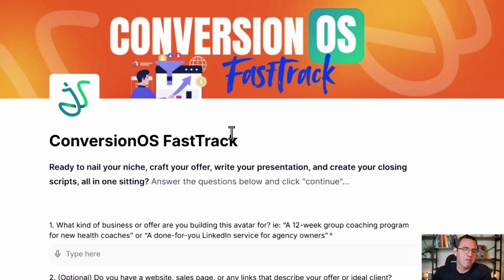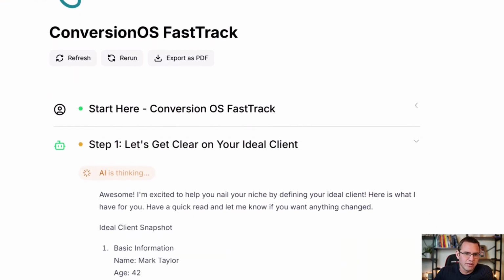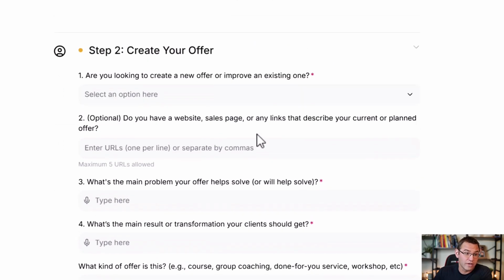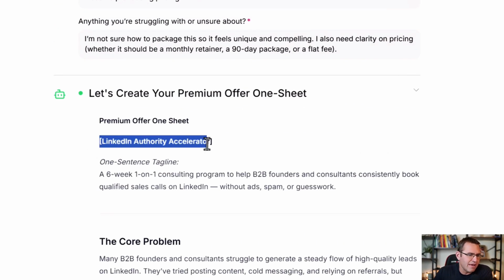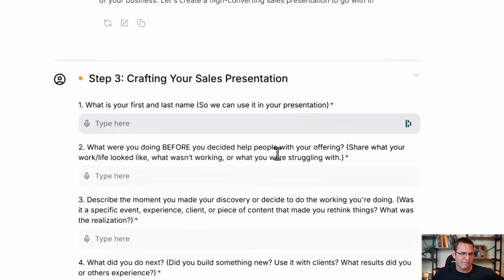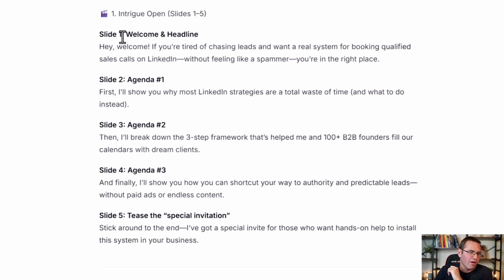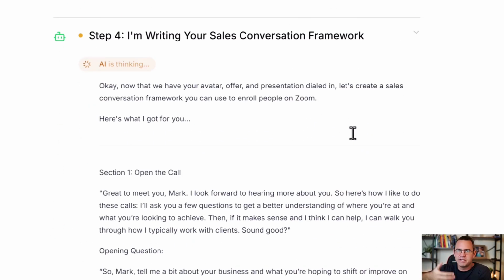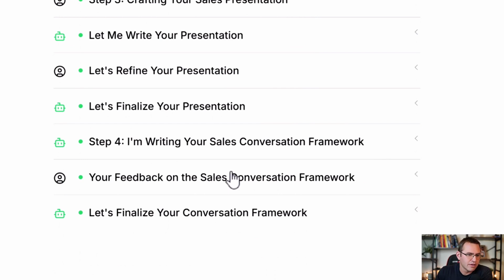This AI Built My Coaching System in 12 Minutes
AI just built my entire coaching business in 12 minutes.

In this video, I’ll show you exactly how I used my ConversionOS FastTrack system to:

➡️ Define my ideal buyer & niche
➡️ Create a client-ready coaching offer
➡️ Build a sales presentation outline
➡️ Generate a complete enrollment script

All of this — done in one sitting using AI.

If you’ve been stuck trying to piece together courses, templates, and scripts, this is the shortcut you’ve been waiting for.

Watch the full demo and see how AI can help you package, present, and sell your coaching business — faster than you ever thought possible.

0:00 - Introduction to the agent workflow for coaches and consultants
0:16 - Overview of the tool: Conversion OS Fast Track
1:01 - Creating an ideal client avatar
2:58 - Building a compelling offer
4:41 - Crafting a sales presentation
6:07 - Writing a sales call script
10:32 - Summary of all created assets